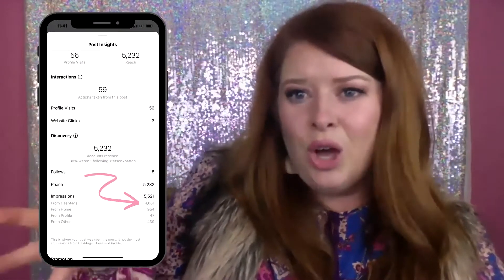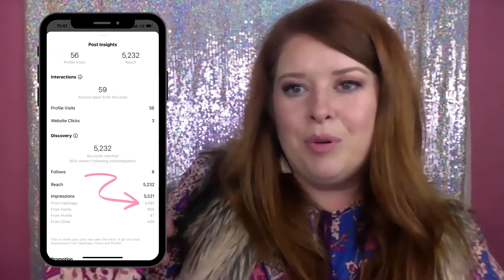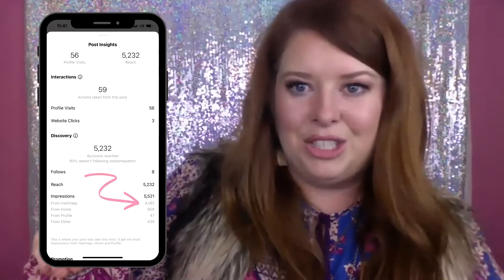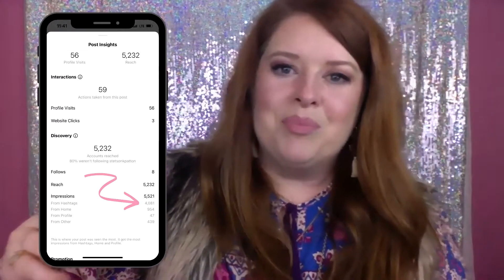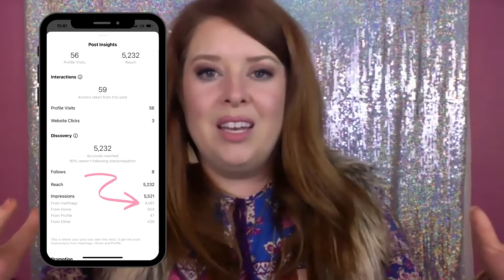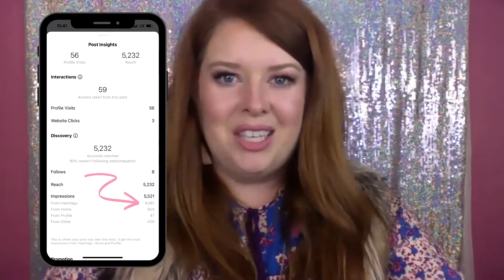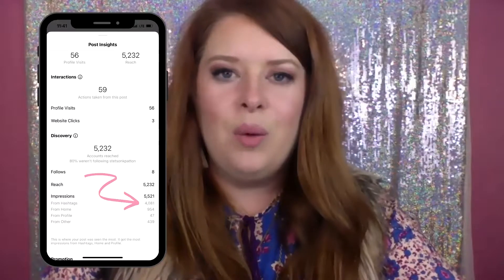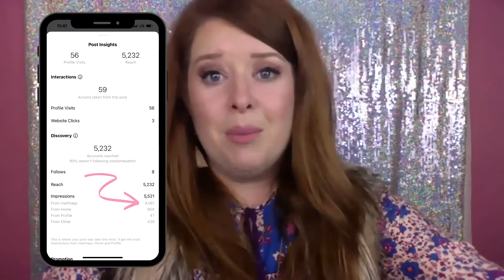Hunting For Hashtags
Do you know how to use hashtags on Instagram?  Or do you wonder these things?
-How many hashtags to use?
-How to find hashtags that create engagement?
-How to know if my hashtags are working?
-How to show up at the top of my hashtag search?

If you find yourself asking any of these questions, be sure to watch my hunting for hashtags video.

Sign up for my one on one coaching classes or join the waiting list for my Social Safari group class.  Coming this Spring!